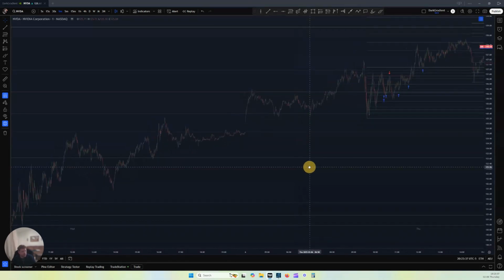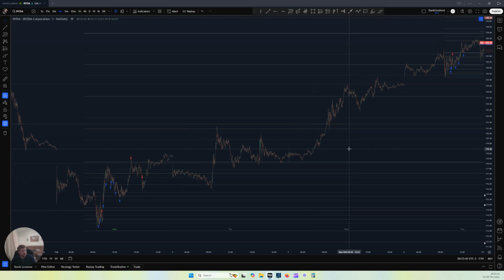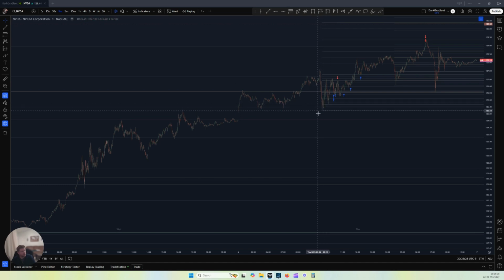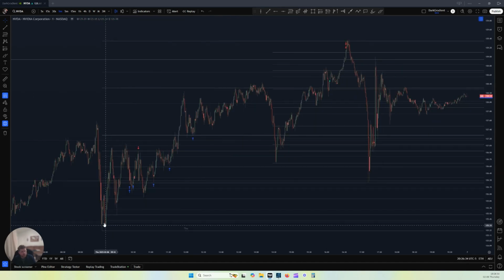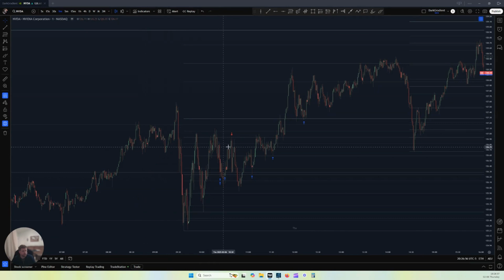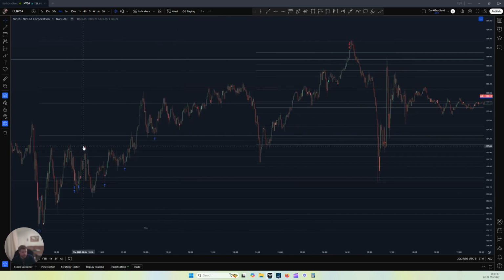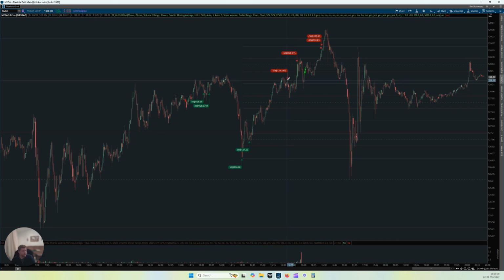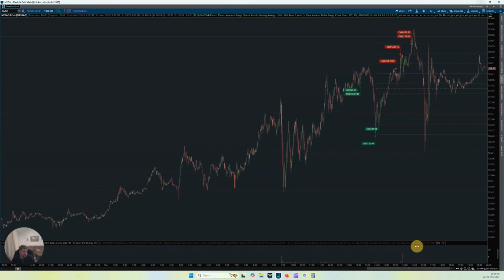Simple Trading Strategy That Made Bank on NVIDIA!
In this episode of seethefuture Josiah talks about the highest probability day trade he knows of.

The Thinkorswim Relative Volume indicator helps identify truly ideal trades where not only is a price action setup present, but also bigger traders are telling you they're already supporting the move.

Related terms: relative volume and volume price analysis, volume, technical analysis, ticks, trade count, trade volume, share volume, contract volume, session volume, order flow, tape reading, volume signals, volume confirmation, volume strength, how to read volume, price action setups, stock market, stocks, futures, options, and forex are all terms that are related to Thinkorswim relative volume indicators.